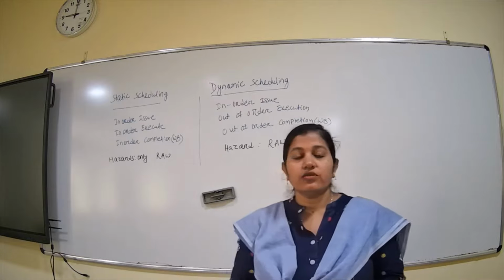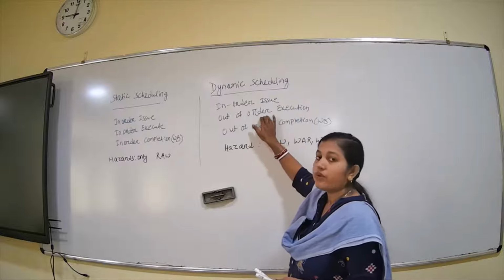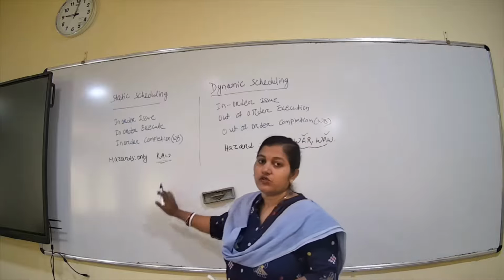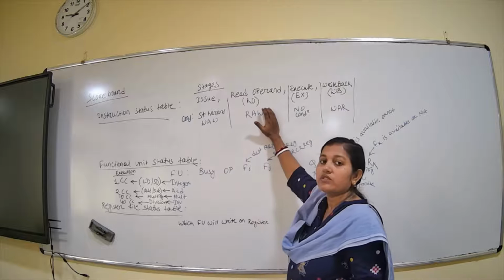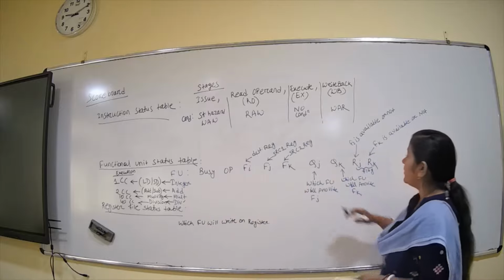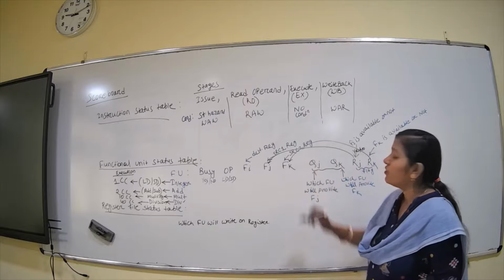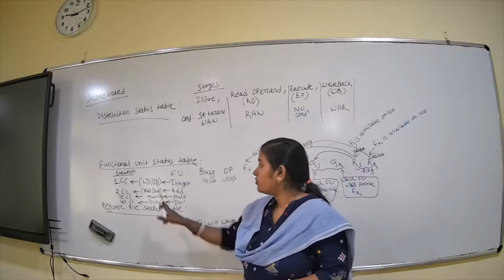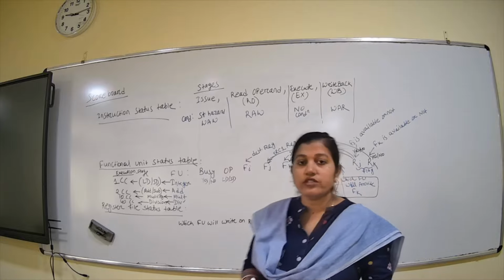HPCA: Dynamic Scheduling Part 1 Intro of Scoreboard